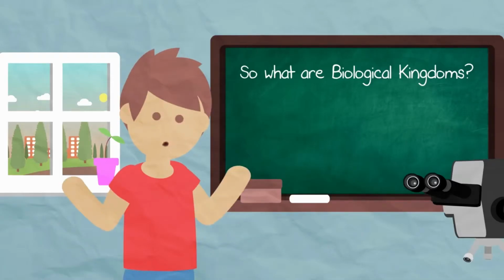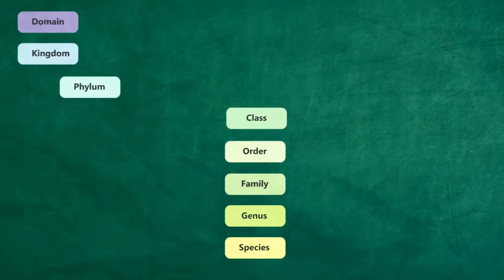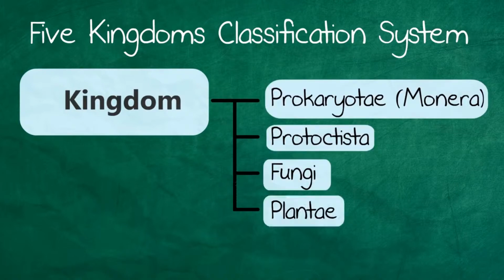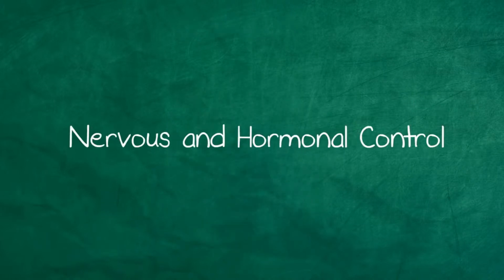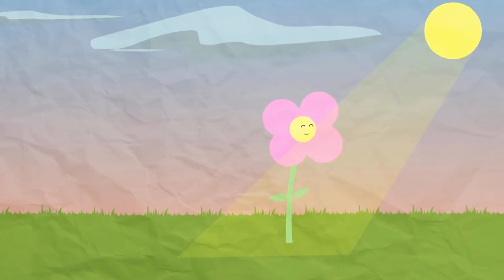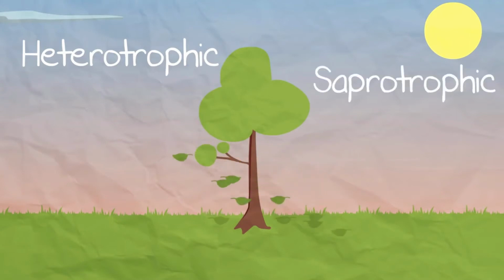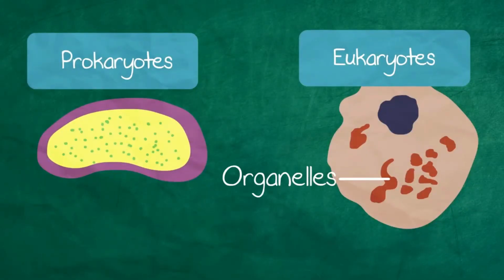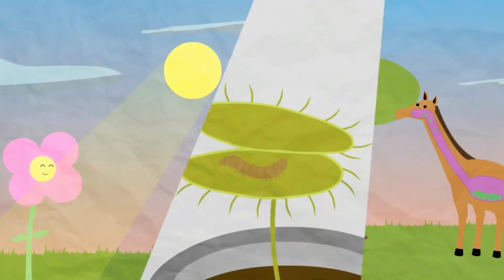kingdom of life